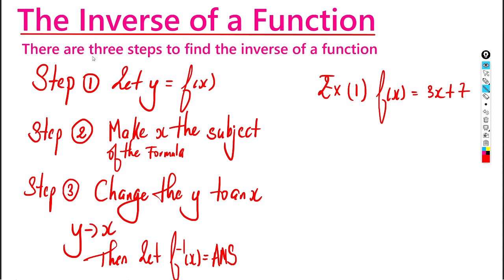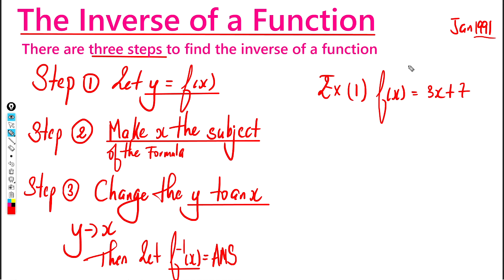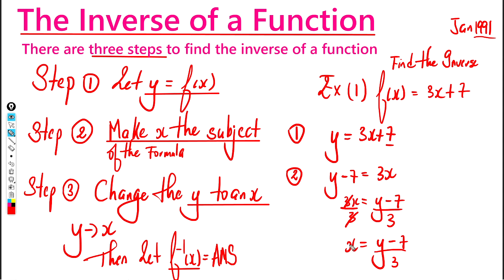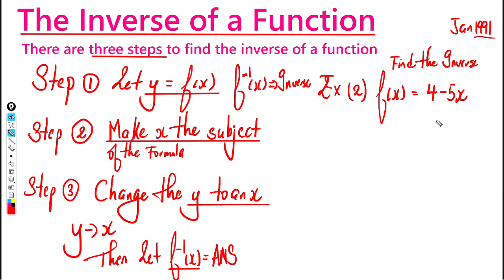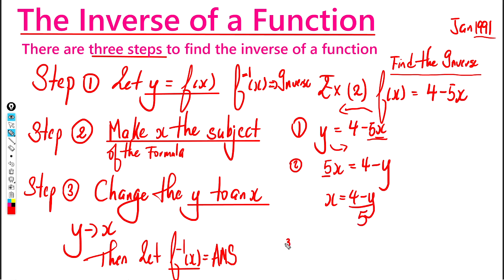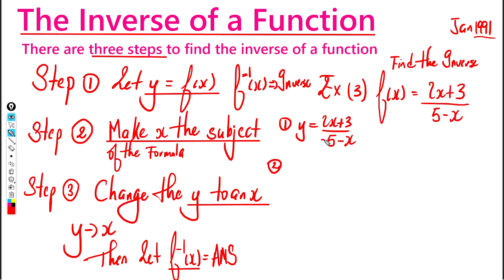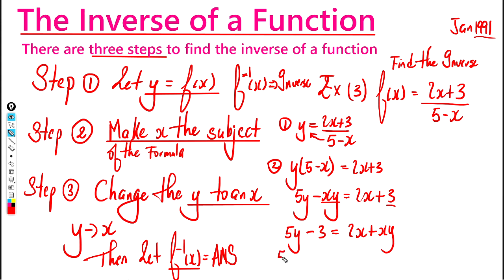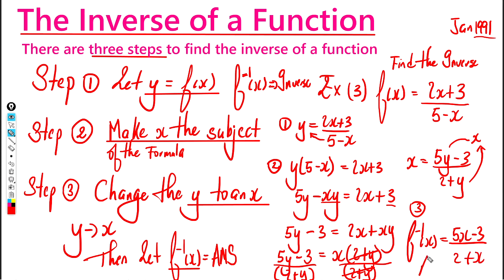The Inverse of a Function